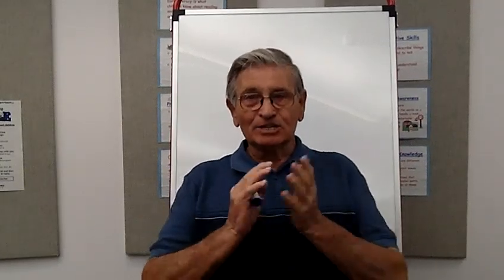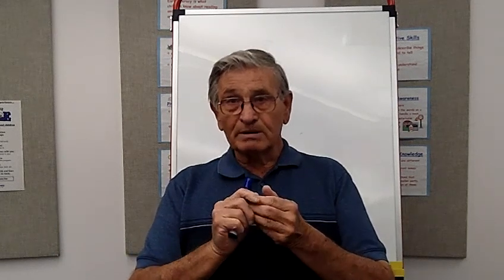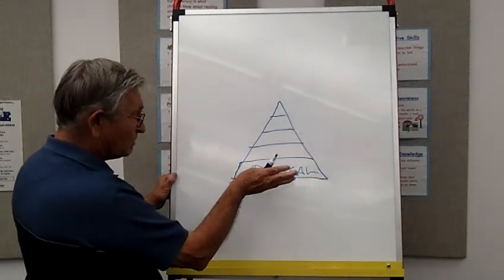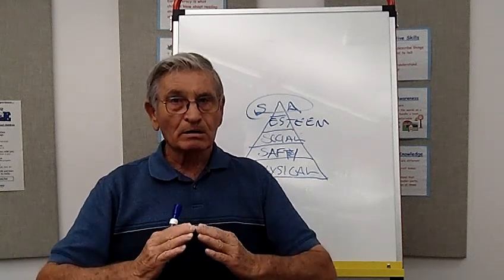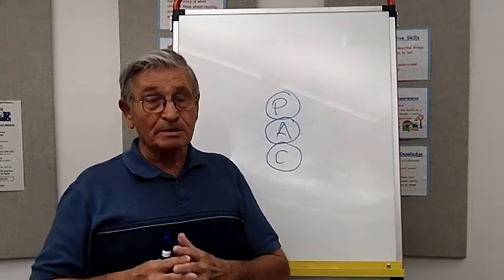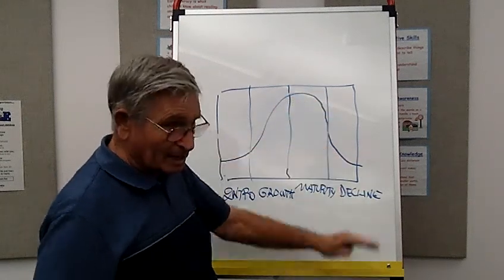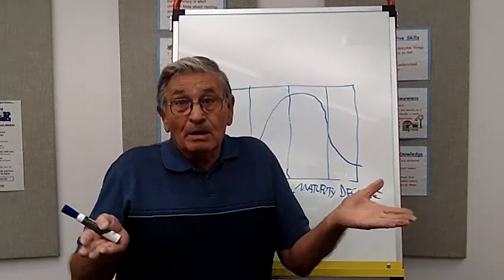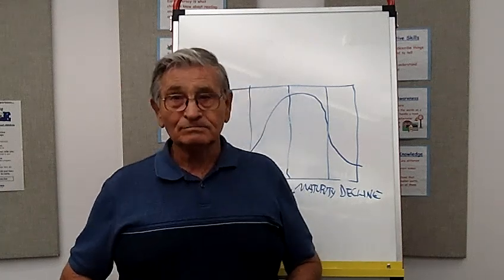Wayne Kronz, Public Speaking and Theme Models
In this video Wayne Kronz explains how to use a Theme Model as your primary Visual Aid in Public Speaking and writing.